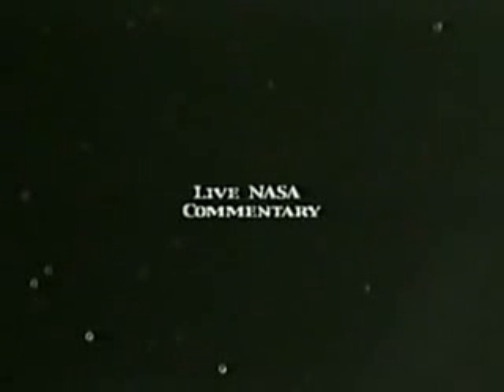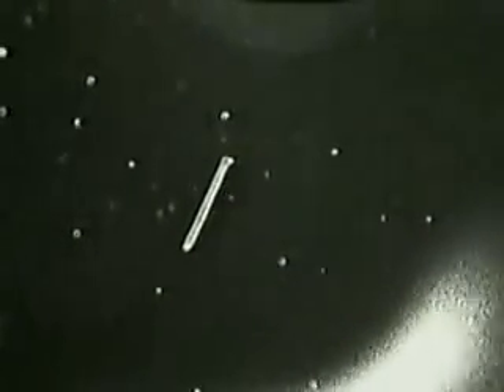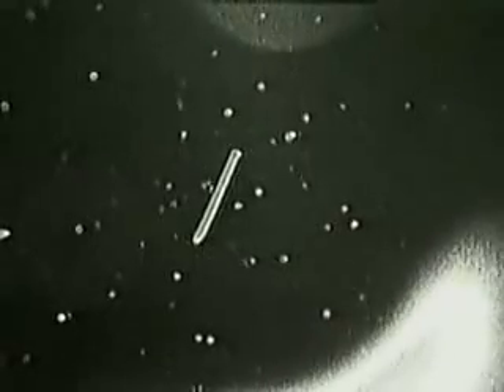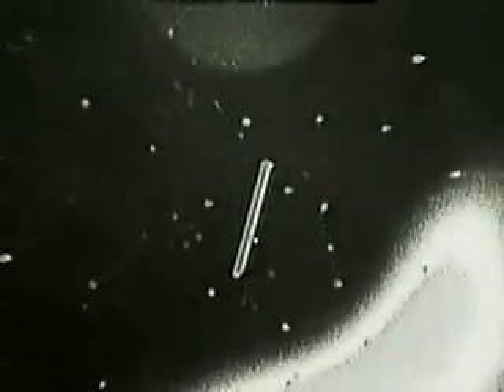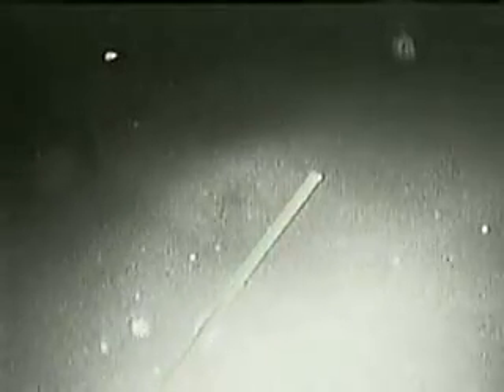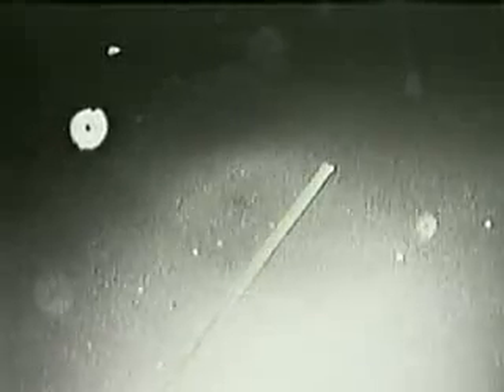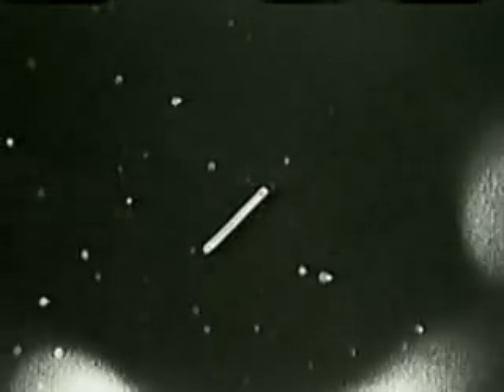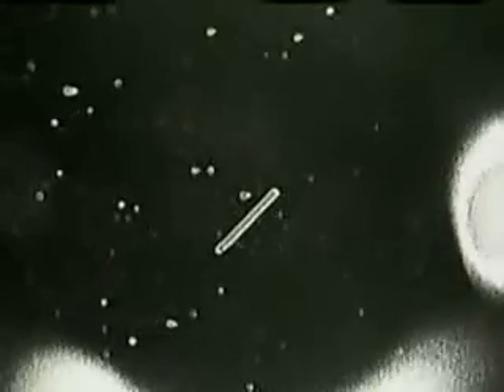Space Shuttle Columbia 1996 .flv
NASA U.F.O's STS-75 The Tether Incident

On Sunday, February 25, 1996, the Space Shuttle Columbia deployed an experimental tether into orbit. The experiment was called the Tethered Satellite System (TSS- 1R) and it's purpose of this was to attempt to generate electricity by utilizing Earth's magnetic field.

Unfortunately during this experiment they had a problem and the 12 mile long tether snapped due to the synthetic material accumulating a critical charge. The tether broke so the experiment was not a success, although approximately five hours of data were recorded.

What really made "The Tether Incident" famous was the appearance of many unidentified flying objects (UFOs) clearly visible in the NASA footage. NASA claims the objects in the footage are space debris and ice particles very close...

Now, my understanding of the whole "Tether Incident" is the fact that the tether was 900 miles away from the shuttle when this footage is shot.

The disc shaped object passes behind the tether which makes it over 900 miles away, which also means that an object to be that far away & still be that size means that...

It's too big to be ice or space debris.